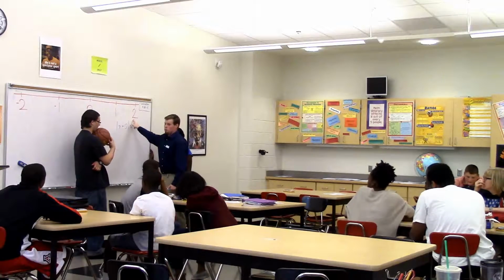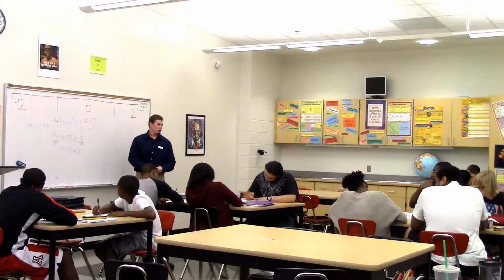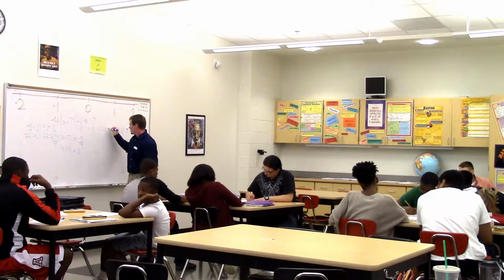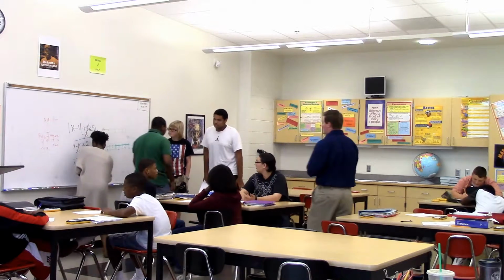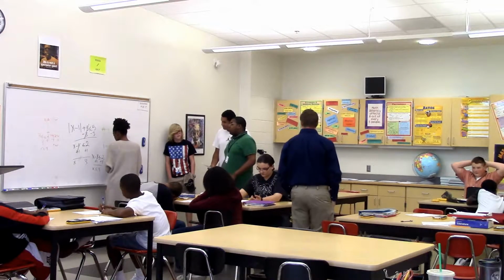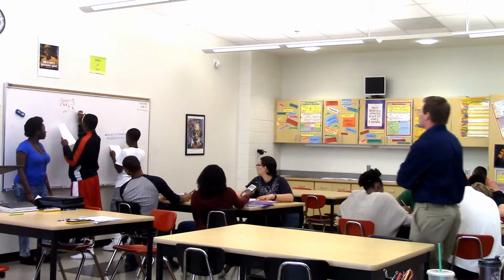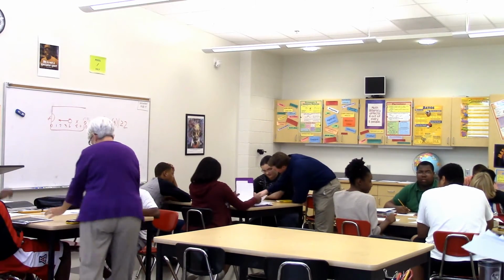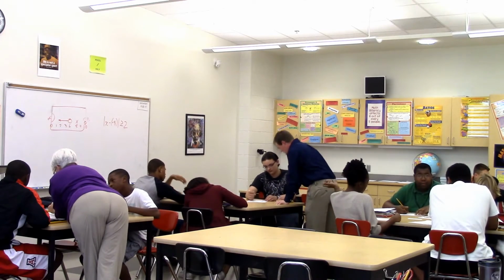Project Based Instruction; One Day Lesson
This is the edited video from the first lesson taught of Project Instruction fall 2015 in Coach Beaver's Remedial Algebra I course at Maumelle High School.